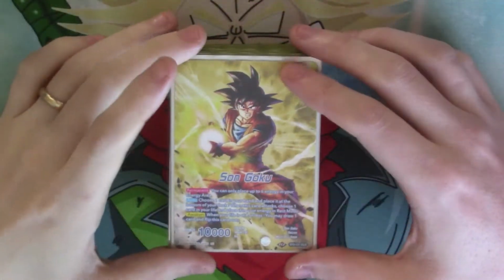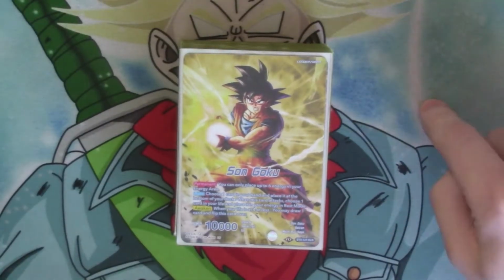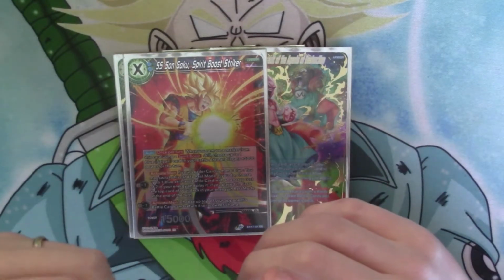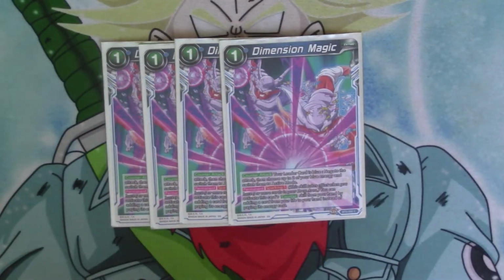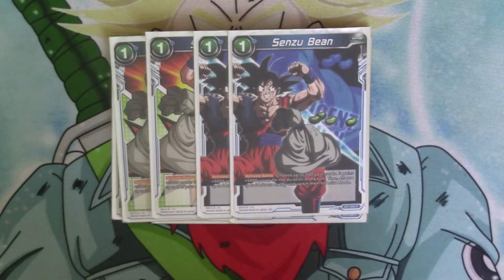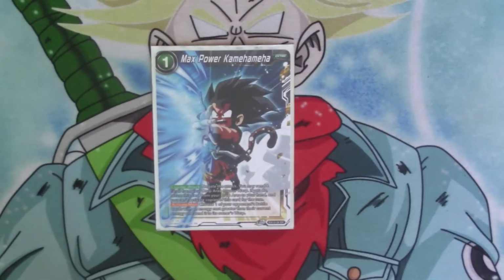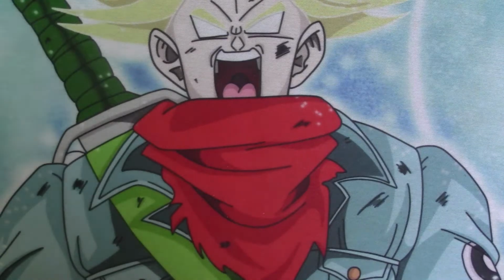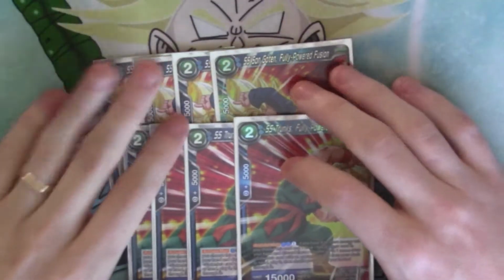SS3 Goku Reboot Deck Profile